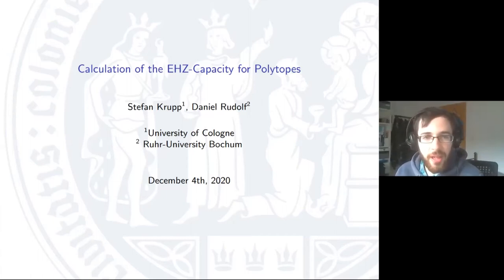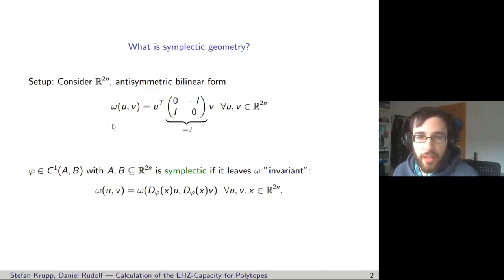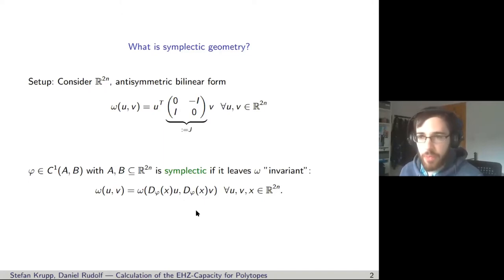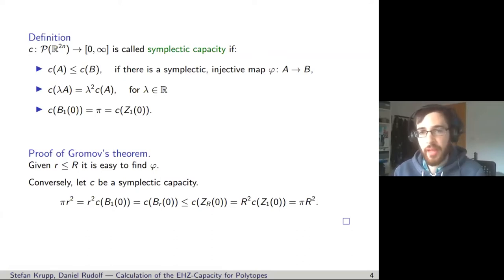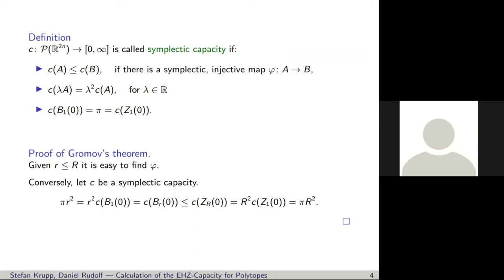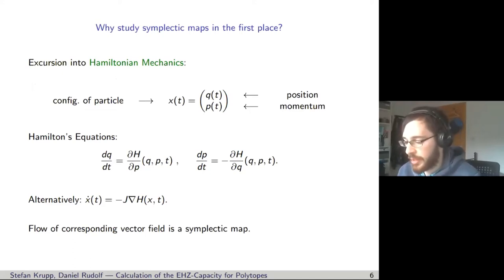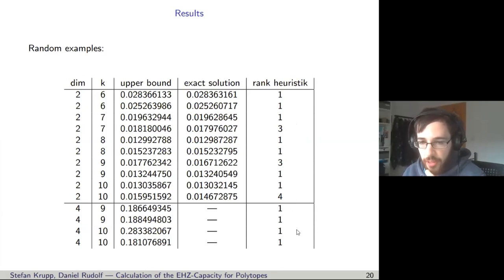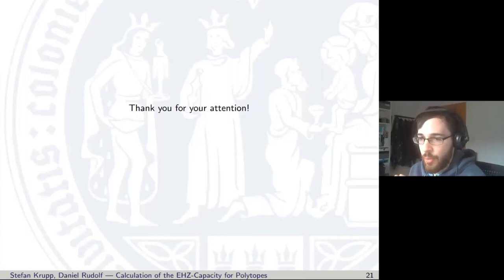Stefan Krupp - "Calculating the EHZ Capacity of Polytopes" | CGD III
We're happy to share the talk "Calculating the EHZ Capacity of Polytopes" by Stefan Krupp on Combinatorics and Geometry Days III.

See the full schedule of the CGD III talks on the official